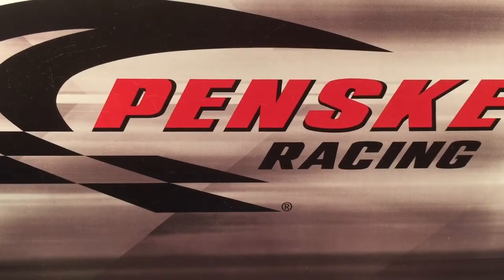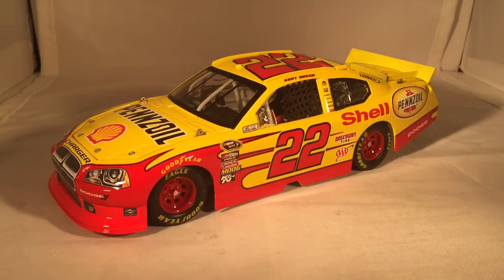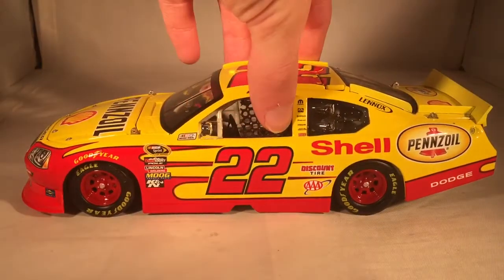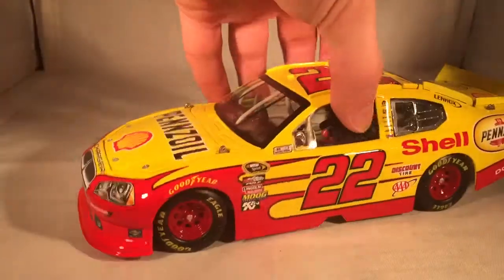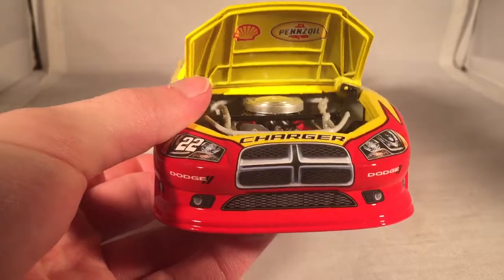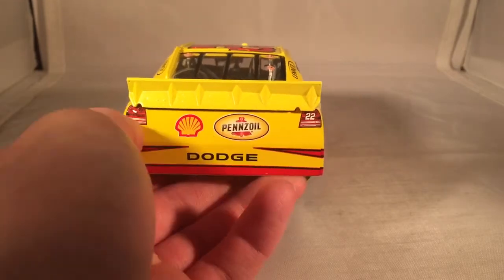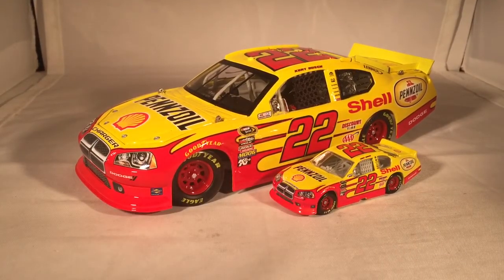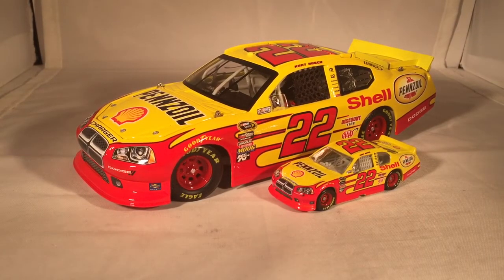Review: 2011 Kurt Busch #22 Shell-Pennzoil Dodge 1/24 NASCAR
Day 2 of Penske week via YouTube Capture